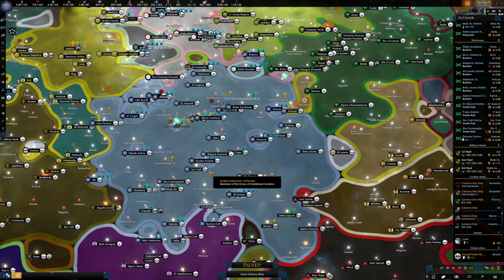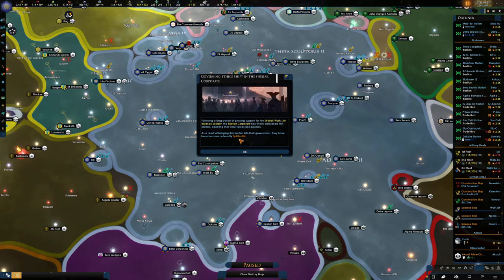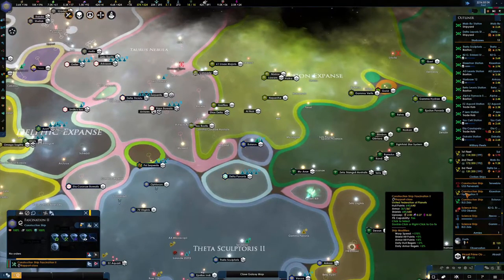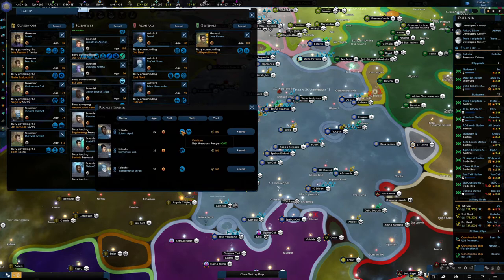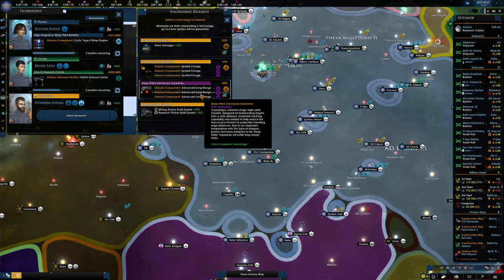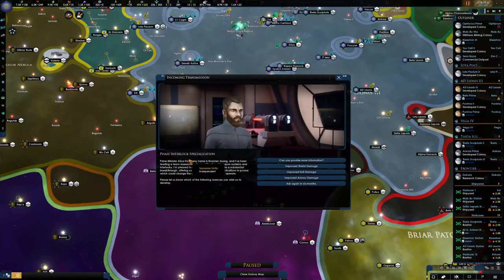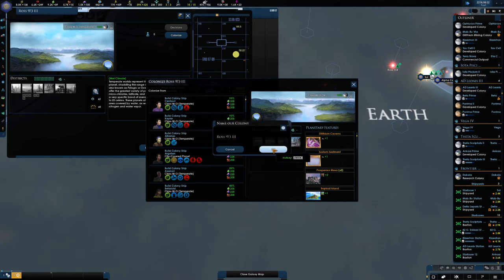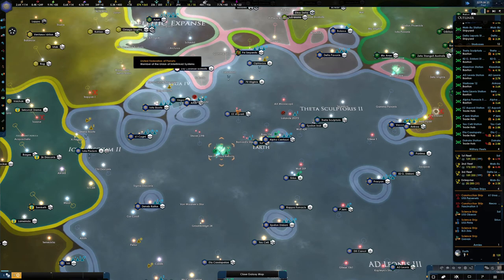Star Trek New Horizons UFOP EP12